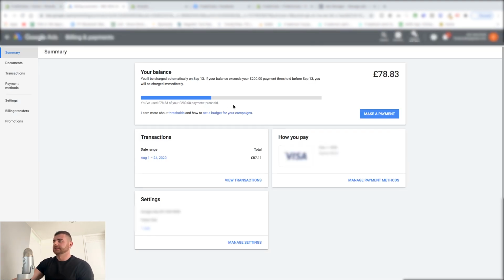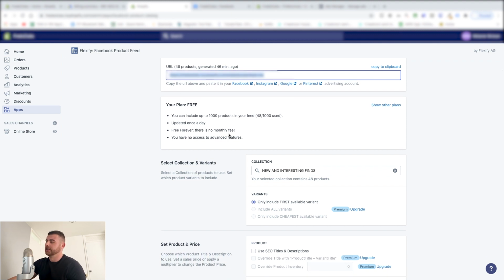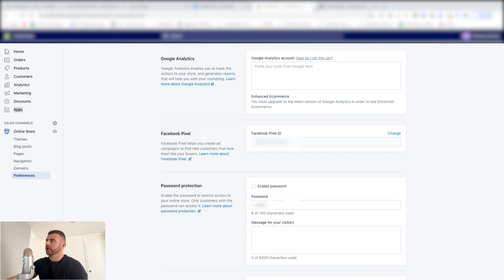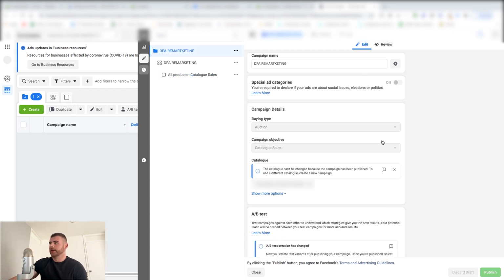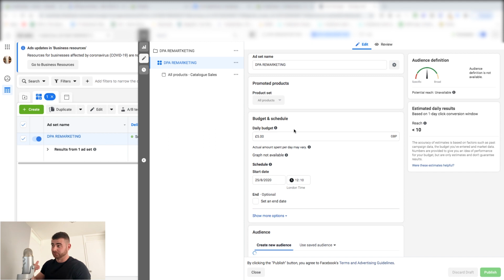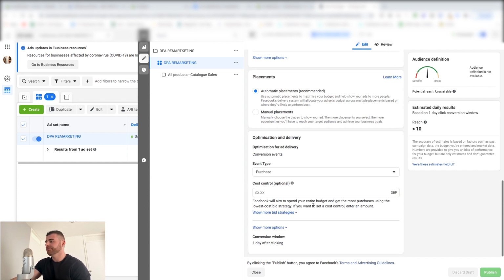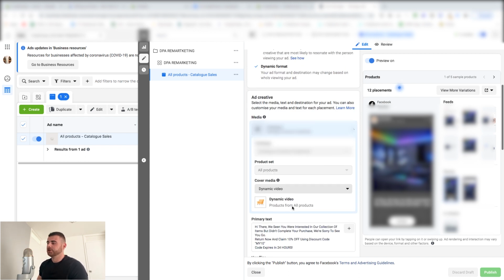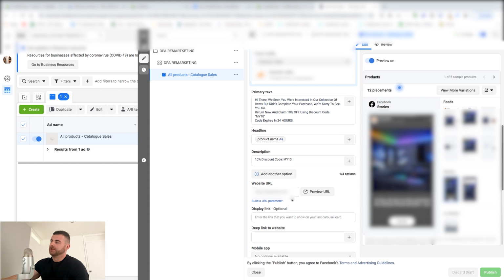The ONLY Facebook DPA Retargeting You Will Need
Facebook DPA Retargeting

In this video I talk about retargeting with Facebook Dynamic Product Ads and the strategies that I use for every store with this specific Ad.

This is a great way to get some extra sales on your campaign at a positive ROI (usually around 5-11).

Dynamic Product Ads for Facebook Marketing are some of the most powerful ads you can create. They work so well with cold Google ads as they blast the customer with a product they already viewed on your store and they were already interested in purchasing.